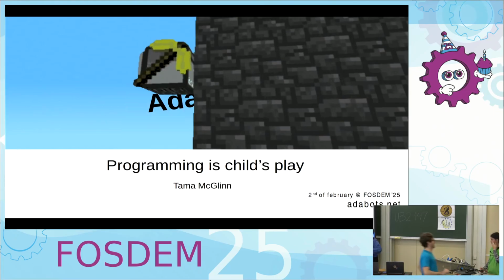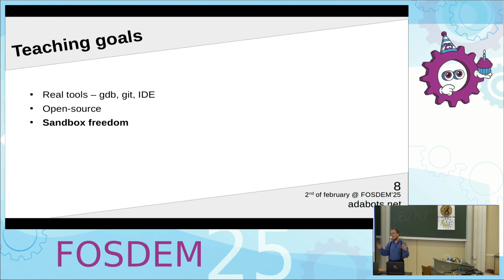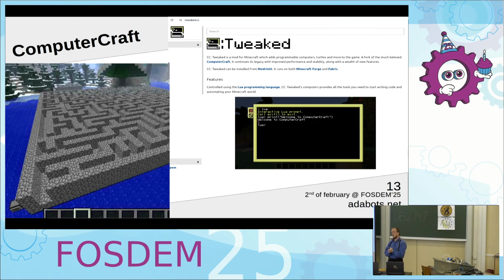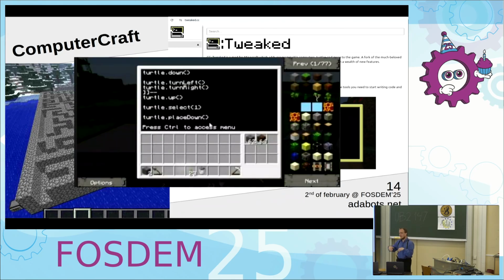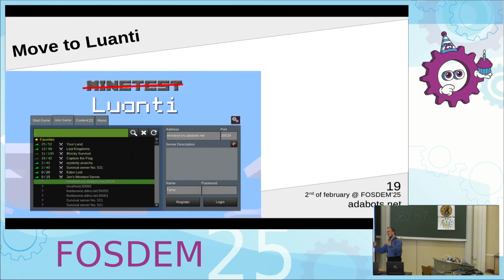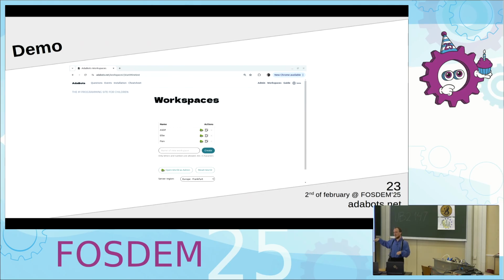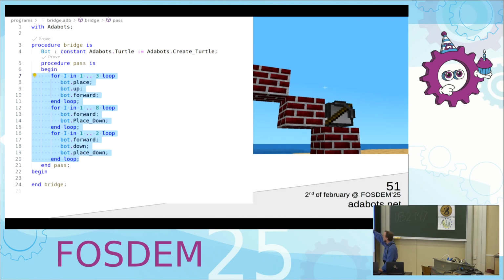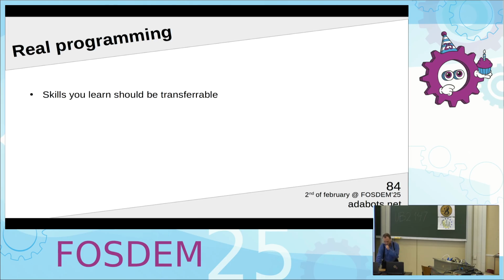AdaBots - programmable minetest bots. FOSDEM 2025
A real programming environment, including a debugger and language server, connected to an interactive and persistent voxel sandbox presents a novel way for programmers to teach our children the trade we love.

Learn about loops, variables, types, concurrency and more by stacking blocks in a virtual world. Set your own architectural challenges and watch how your bot executes your program step by step. Share the joy and wonder of programming with the next generation. Be part of the new AdaBots.net community.

Tama McGlinn, Rudolf Batke